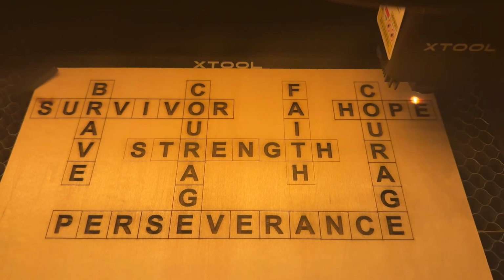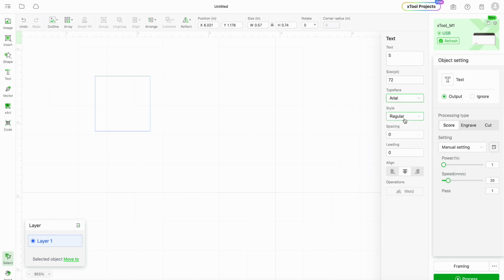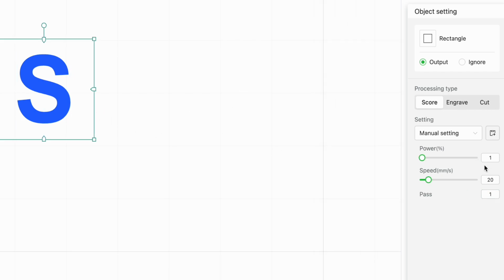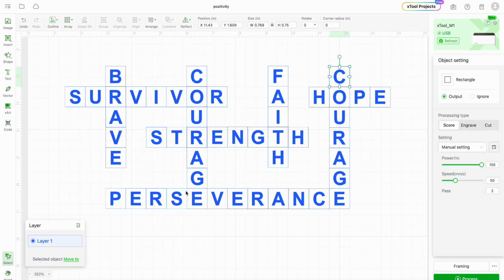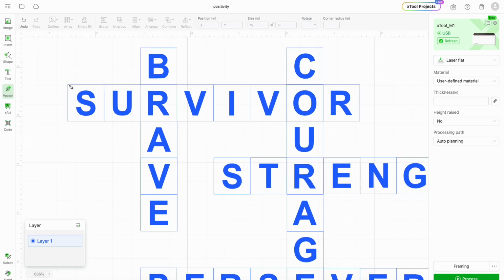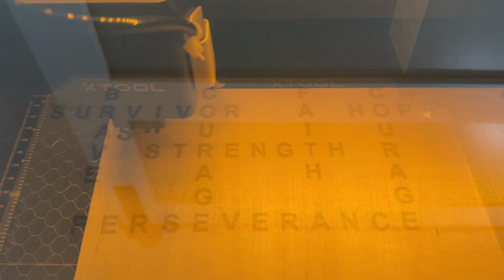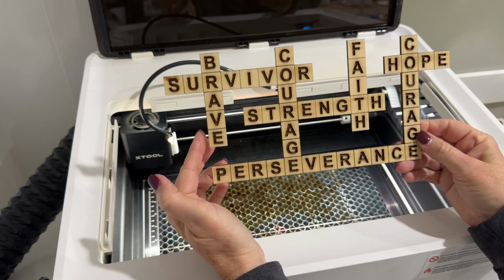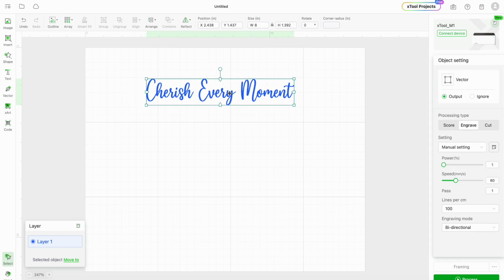DIY Inspiration: xTool M1 Scrabble Board Project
The xTool M1 laser engraving and cutting machine is powerful. We used it to create a customized scrabble puzzle board without cutting each tile out individually. Watch and see how we use the xTool M1 to create this unique work of art, then make your own!

Chapters
00:00 Introduction
01:35 Build Your Scrabble Board
01:54 Design Your Puzzle in xTool Creative Space
07:29 Create Title in Red Acrylic

Did you enjoy this video? Do you have any tips to share? It's free!

✅ Let’s Connect!